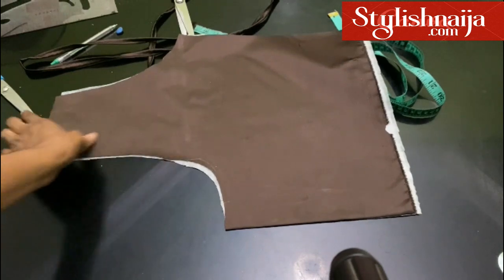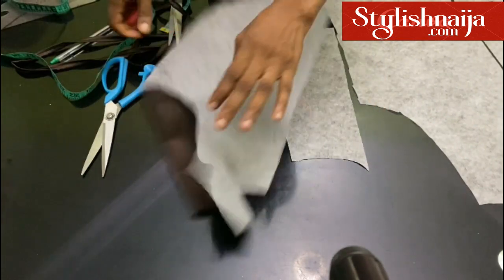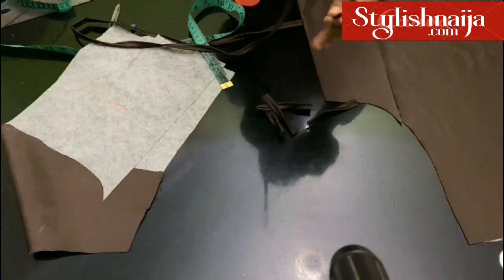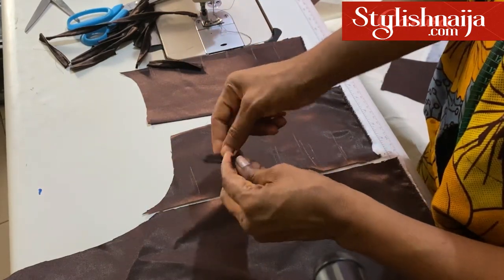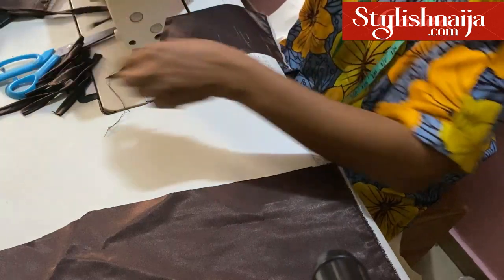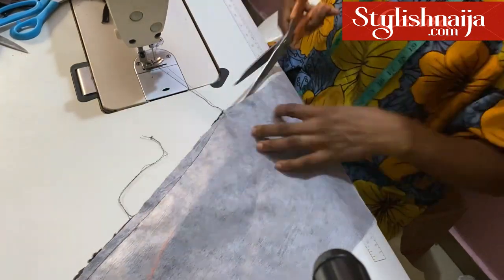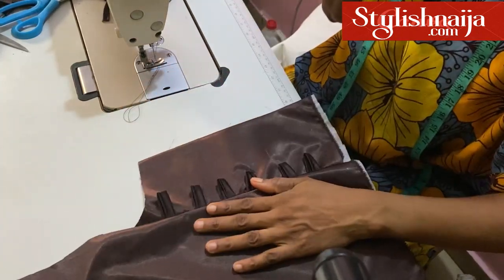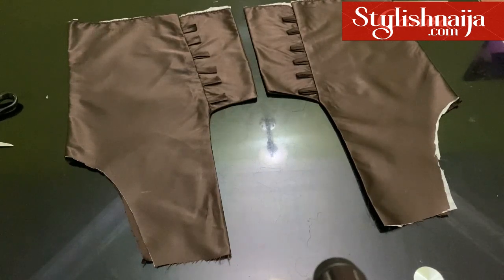HOW TO MAKE EXTERNAL BACK LOOPS || Corset styles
How to make external back loops for corset styles

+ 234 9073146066